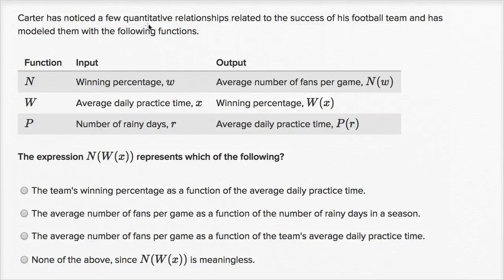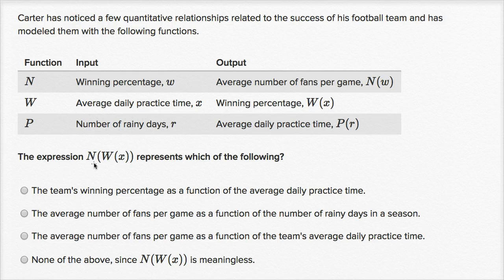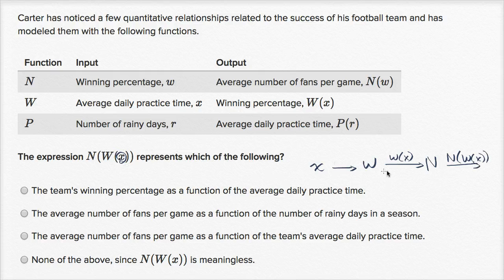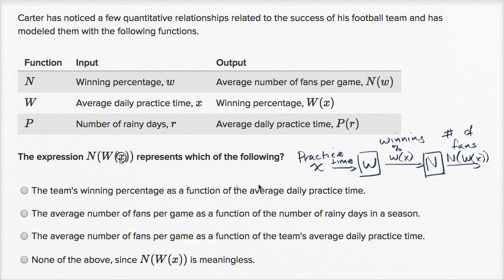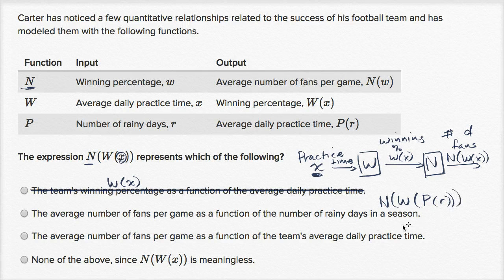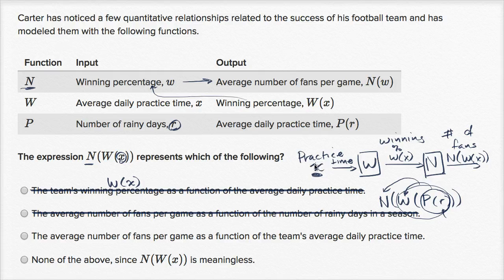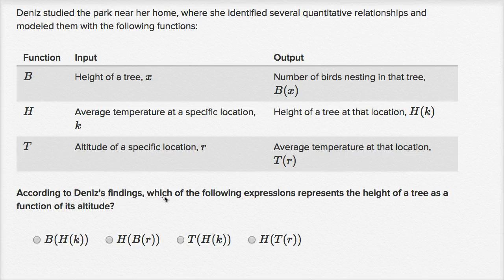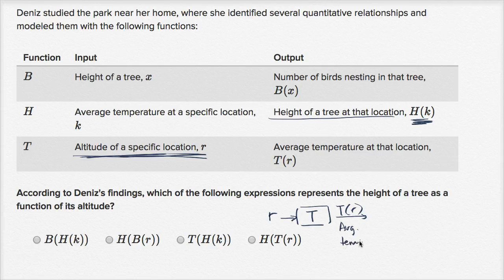Modeling with composite functions | Mathematics III | High School Math | Khan Academy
Courses on Khan Academy are always 100% free. Start practicing—and saving your progress—now

Sal determines the correct functions to compose (and the correct order) in order to model a given relationship, and vice versa.

High School Math on Khan Academy: Did you realize that the word "algebra" comes from Arabic (just like "algorithm" and "al jazeera" and "Aladdin")? And what is so great about algebra anyway? This tutorial doesn't explore algebra so much as it introduces the history and ideas that underpin it.